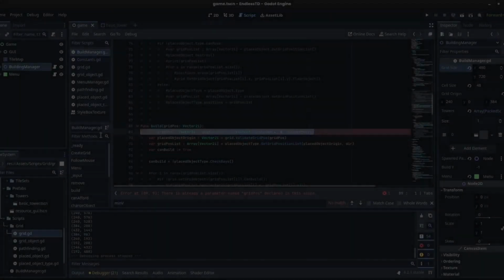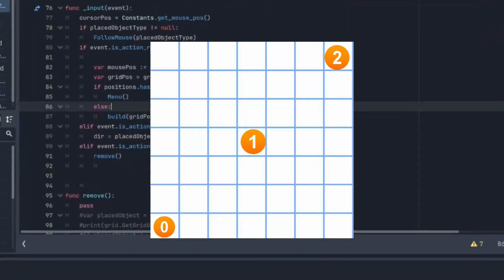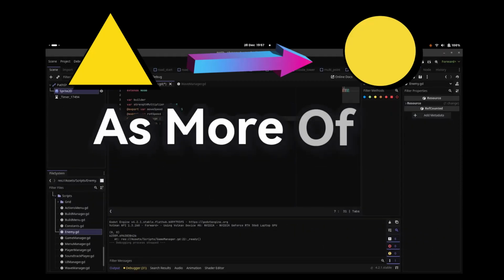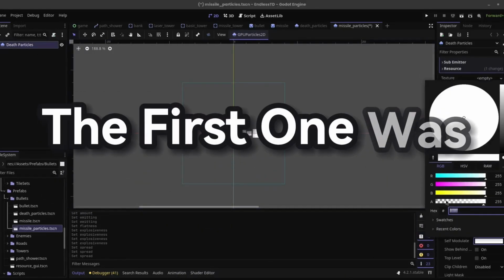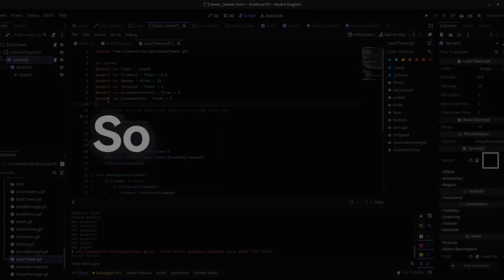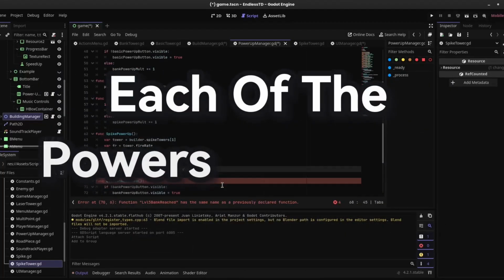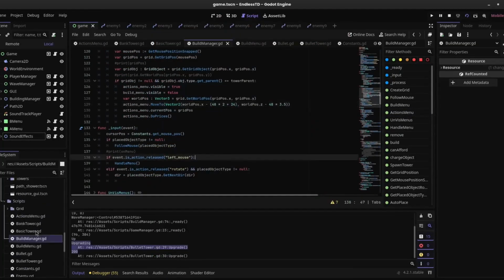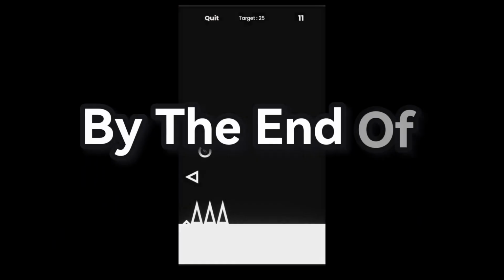My Journey To Godot | Endless TD